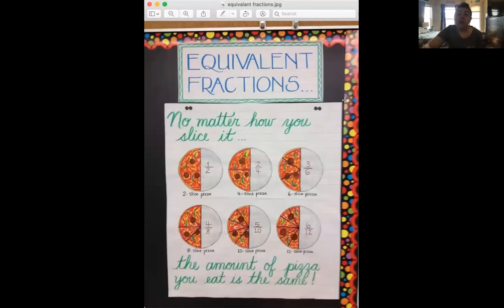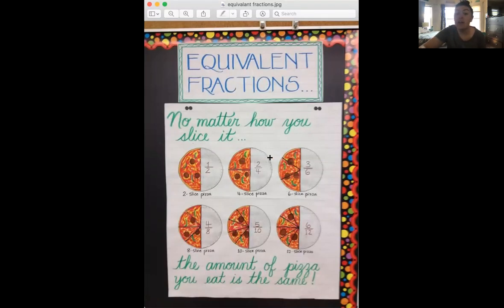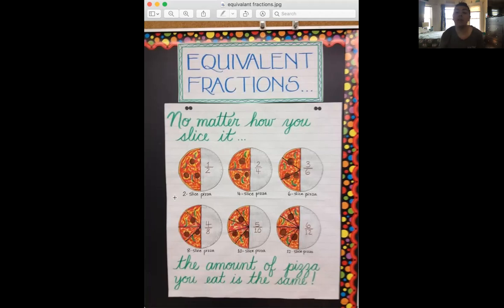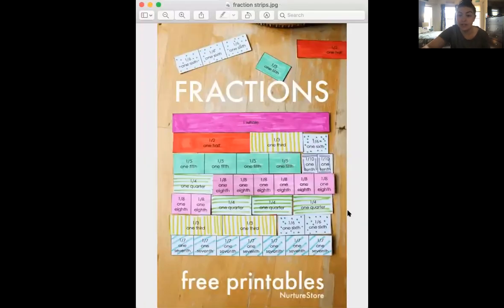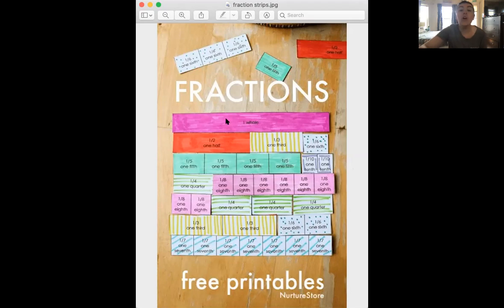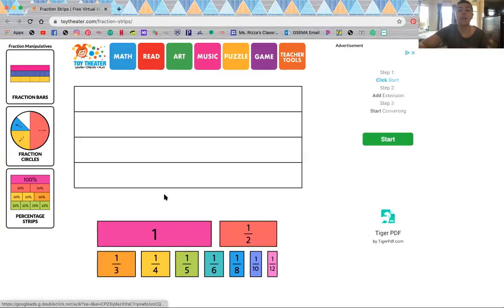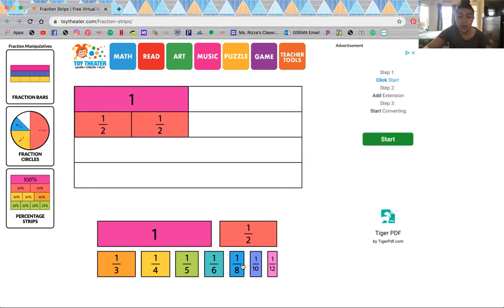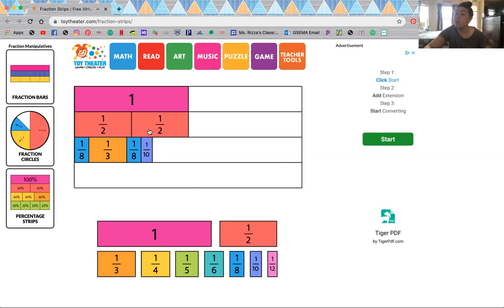Making One Whole